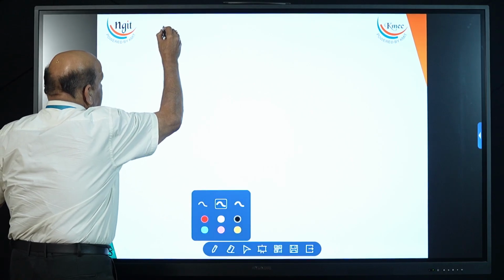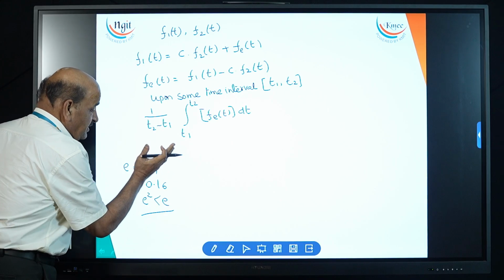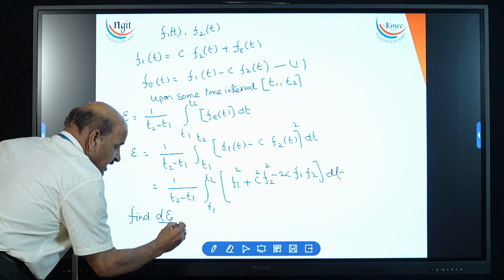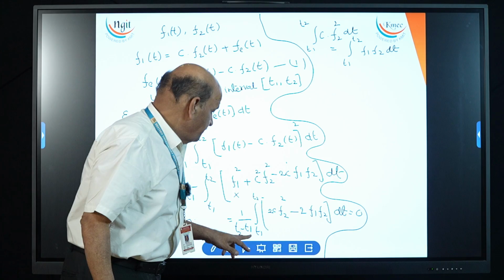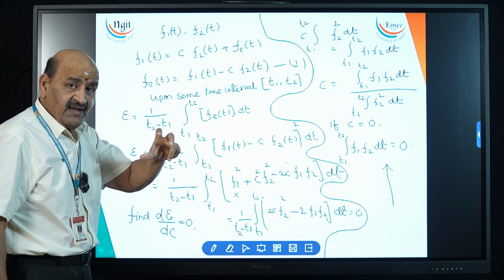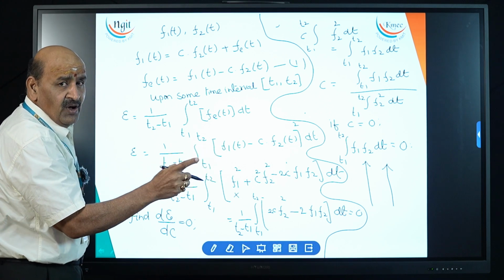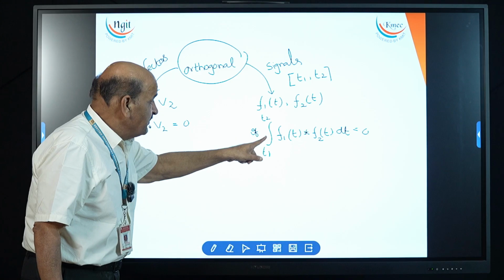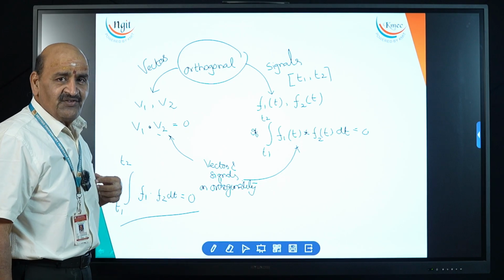2. 2 signals and systems